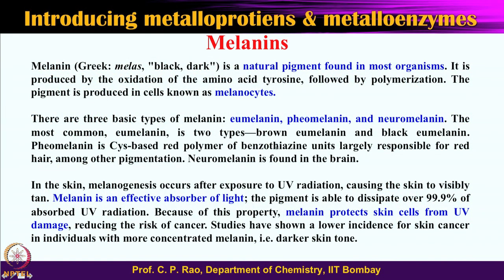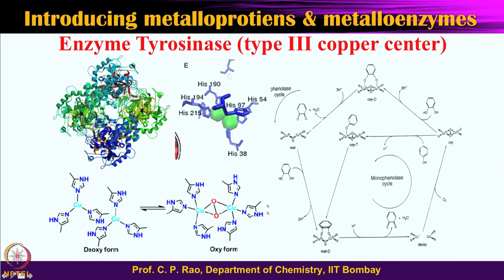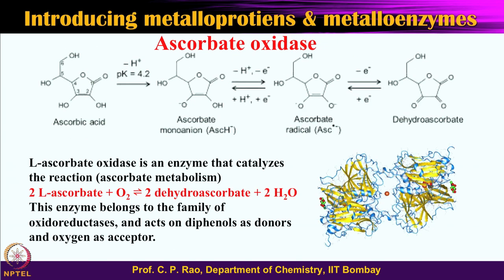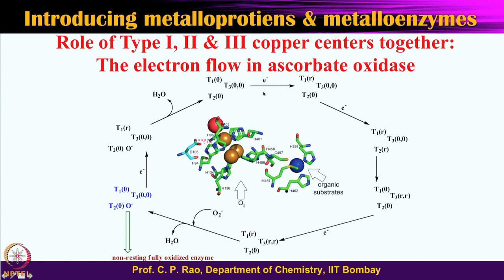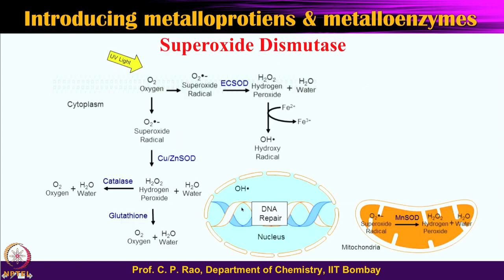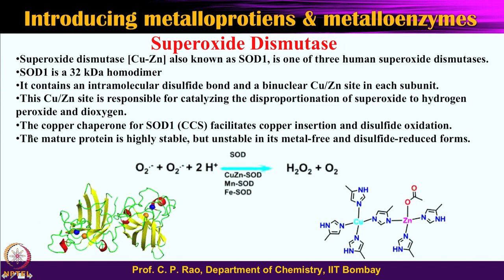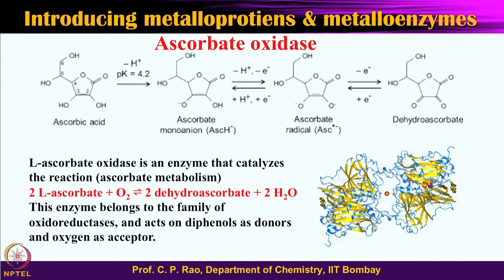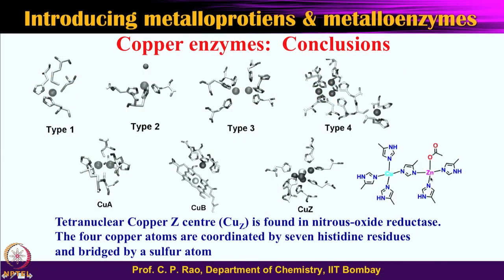Week 8-Lecture 40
Lecture 40 : Role of Copper in life – Multicenter copper oxidases & SOD